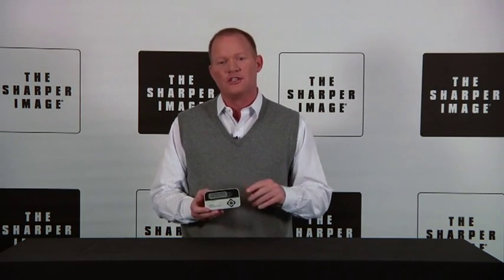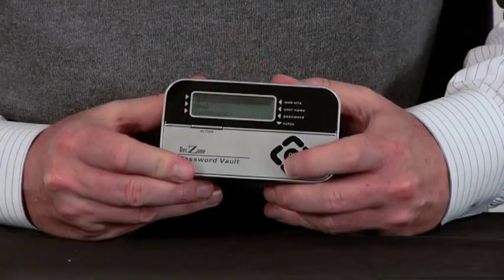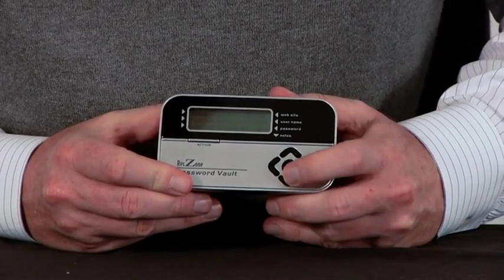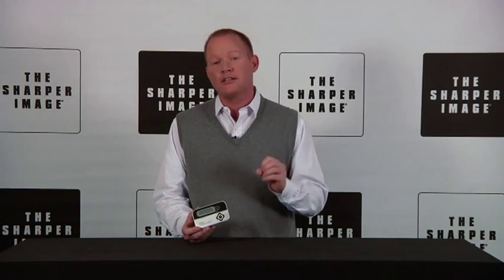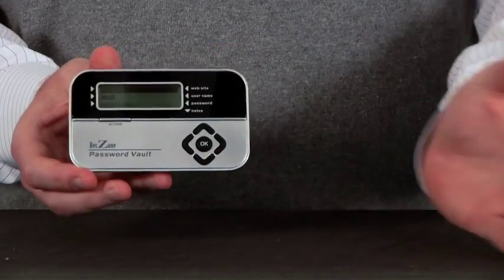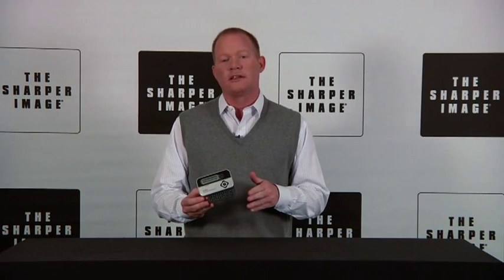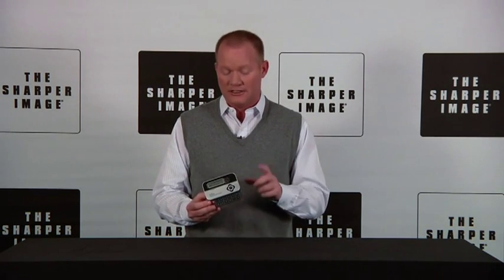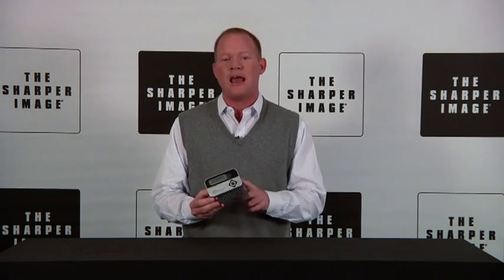Password Vault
200283Password-SharperImageProducts